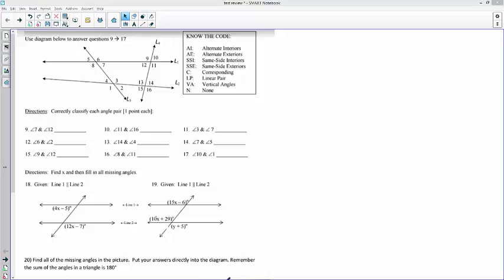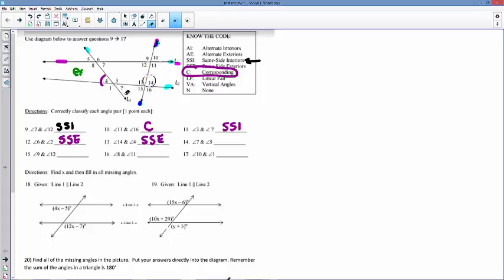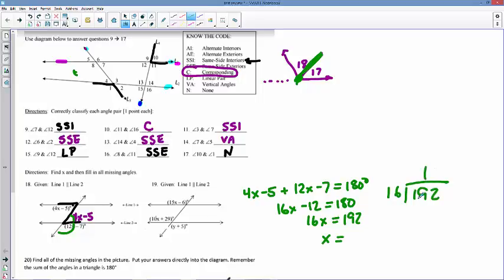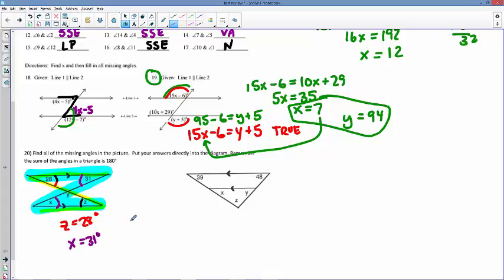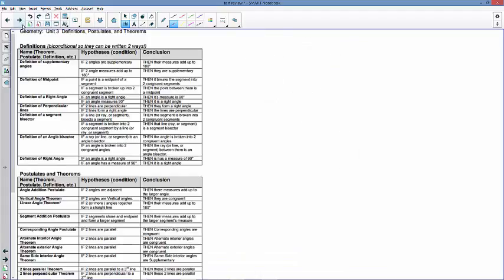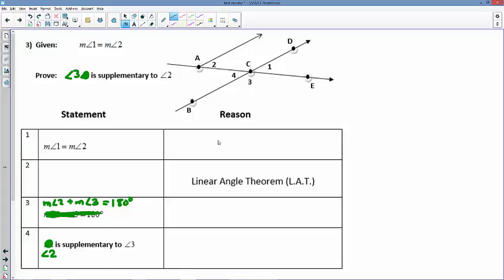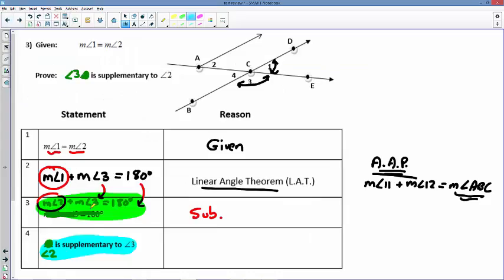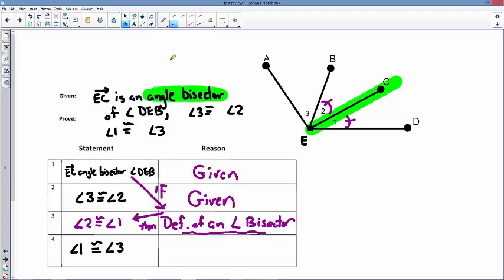Nov11Test Review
Test review for Nov 11 test (Geometry class)